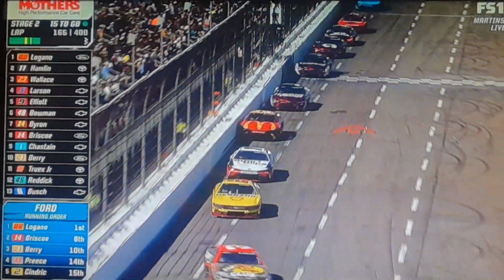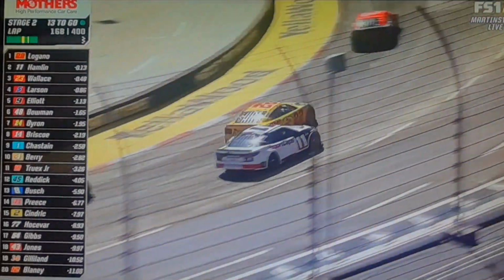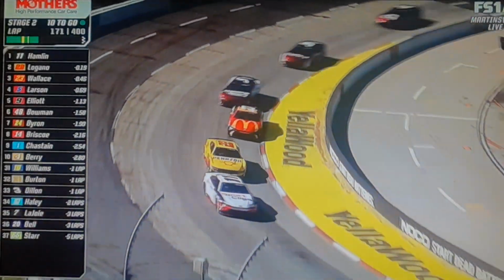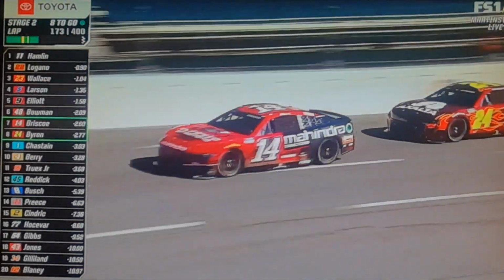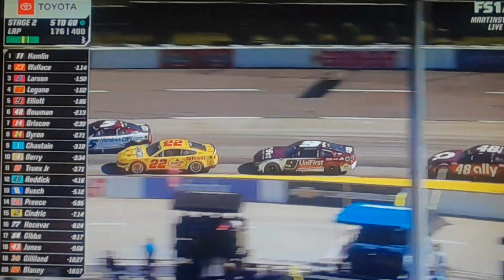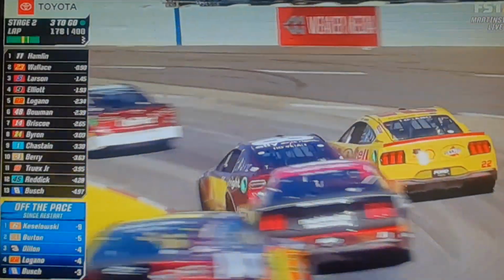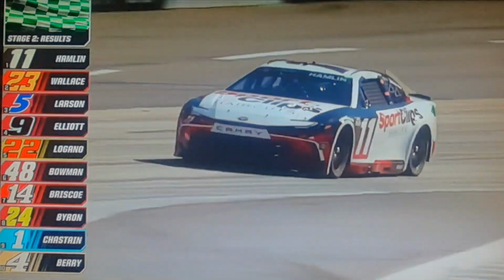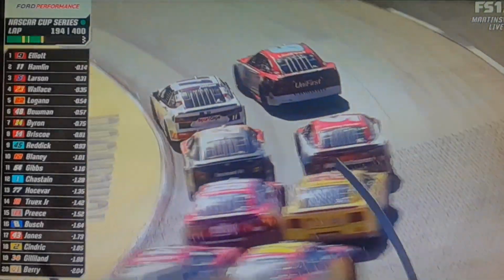FINAL 15 LAPS 2024 SPRING MARTINSVILLE RACE HMS 1-2-3 FINISH ⚡🥂🔥🔥🔥🔥🔥🔥🤝